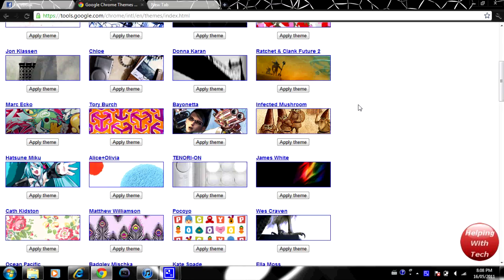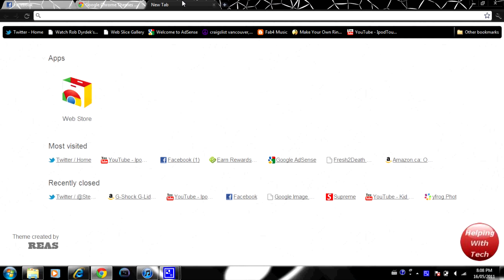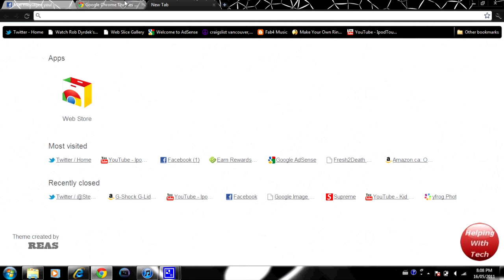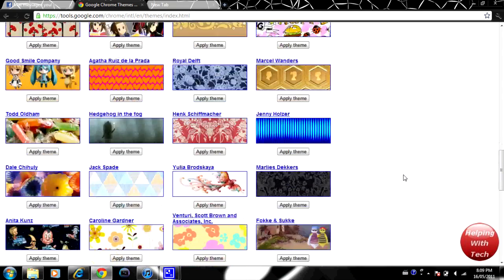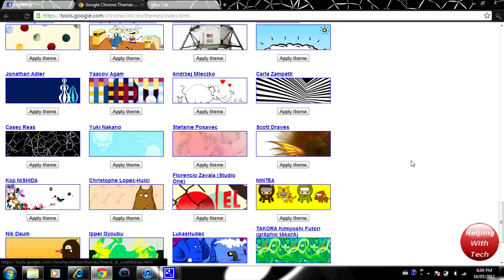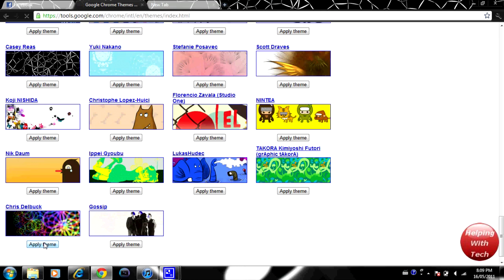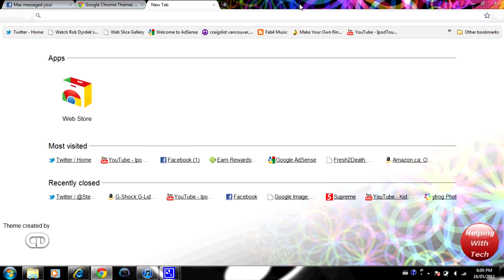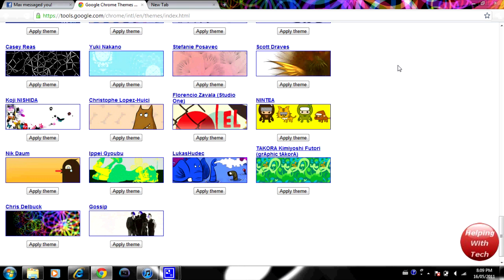How to Easily Change Your Google Chrome Theme on Windows + Mac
This is a very simple tutorial showing you how to change and install different google chrome themes very easily! I know I have not made a video on this channel for a very long time but summer is getting very close and I will actually have some time to record and upload more videos and even stay updated with you guys!